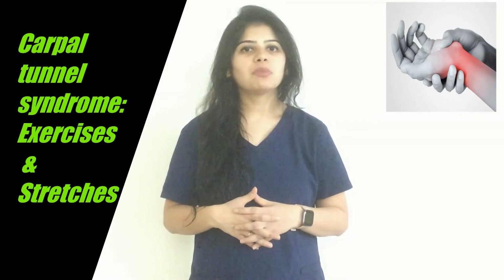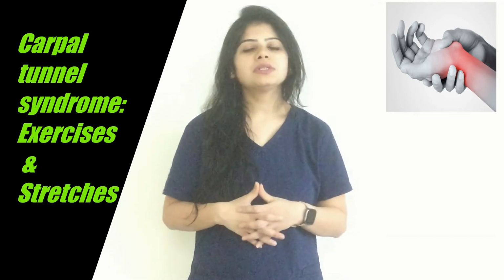carpal tunnel syndrome exercises and stretches | carpal tunnel syndrome treatments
exercises and stretches for carpal tunnel syndrome. exercises and stretches  for carpal tunnel hands. exercises and stretches for carpal tunnel syndrome in pregnancy. simple exercises which can be done to relieve carpal tunnel syndrome pain at home. These exercises are very effective to reduce pain in hands in short period of time as witnessed by my patients. These exercises can be done by people of all age group.

carpal tunnel syndrome is also called as median nerve compression. Median nerve runs through the arm to the hand and passes through the tunnel, if this nerve gets compressed in carpal tunnel it can give symptoms such as tingling, numbness and weakness in the hand. It is caused due to repetitive and overuse of hand or wrist, gripping activities and it is common in people with diabetes, obesity. pregnancy, rheumatoid arthritis. It is also common in people who do lot of typing work, musician, guitar players, hair stylist etc. These exercises will help in strengthening the grip muscles, gliding the nerve and tendon in the tunnel which will help in improving the mobility of the hand.

These exercises does not require any equipment. These exercises will also help to strengthen the grip muscles,. These exercises are recommended to be done twice a day.